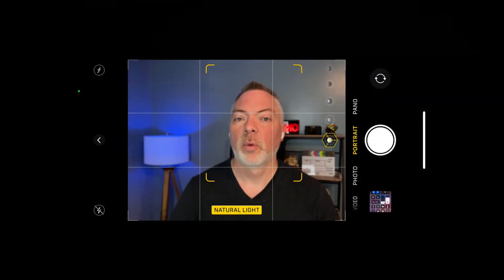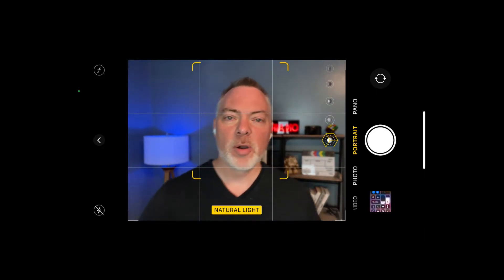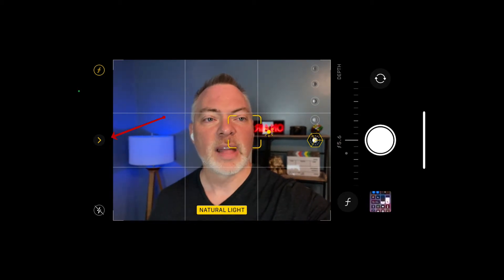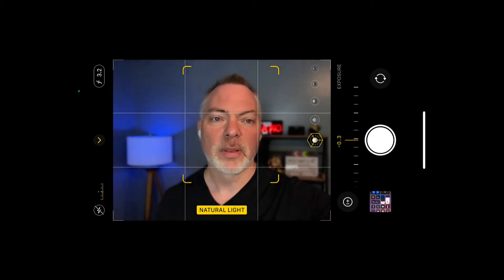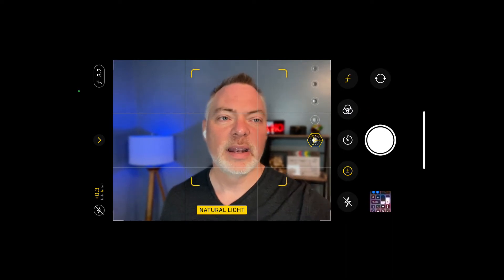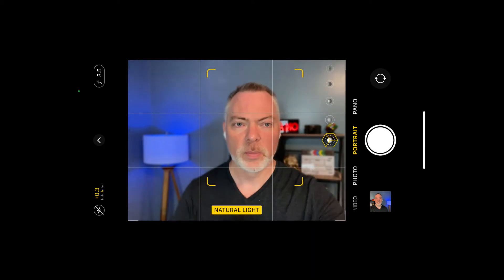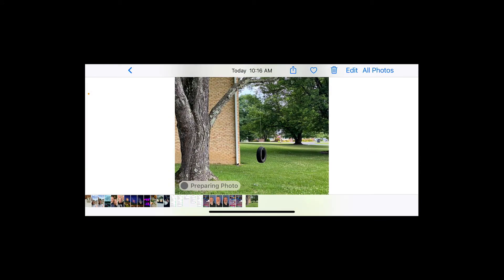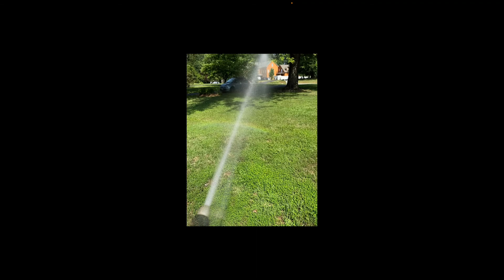iPhone Camera App Tutorial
The iPhone is an amazing tool for mobile marketers and photos are a key element to social storytelling.  This tutorial reviews the various tools available to iPhone users to take great photos.